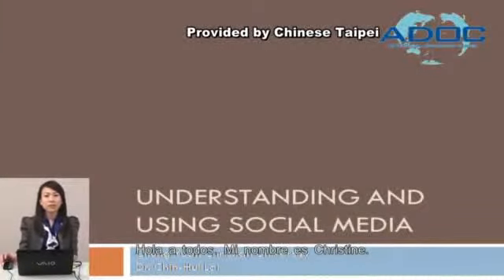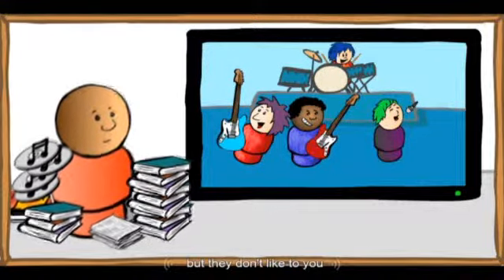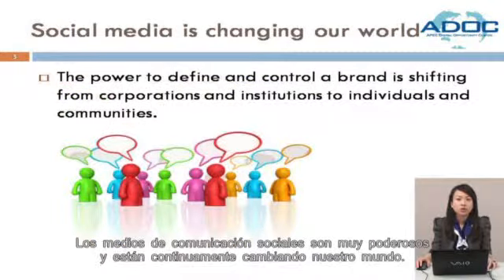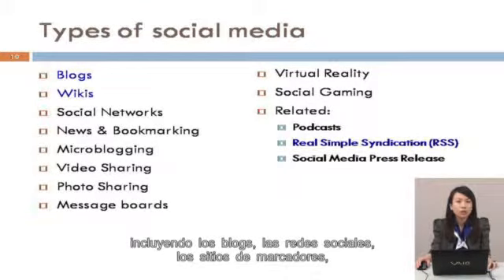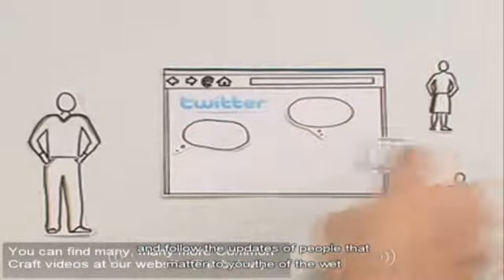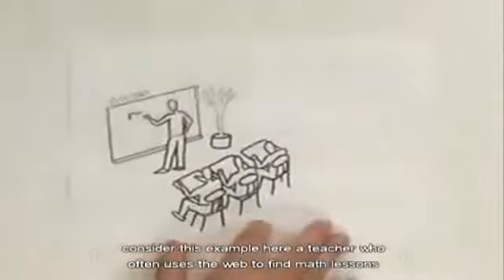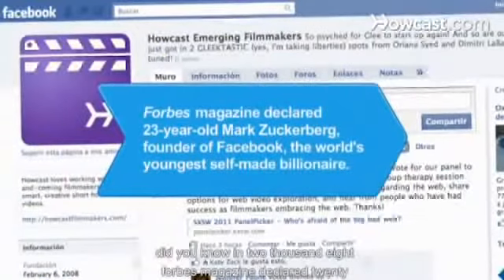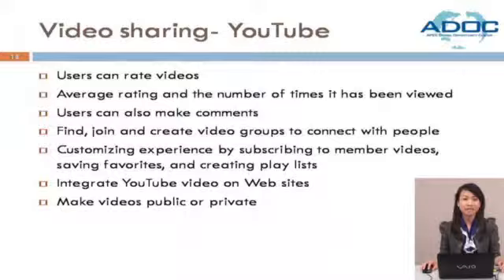Social media española